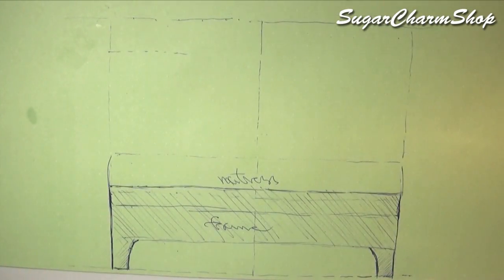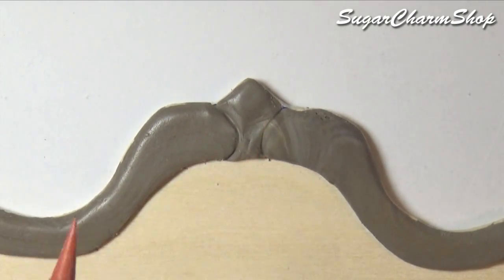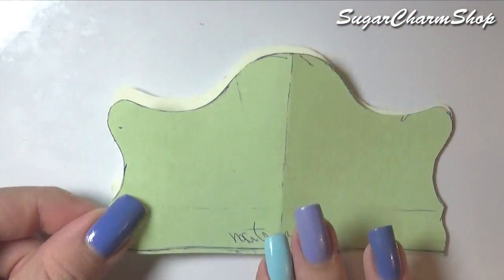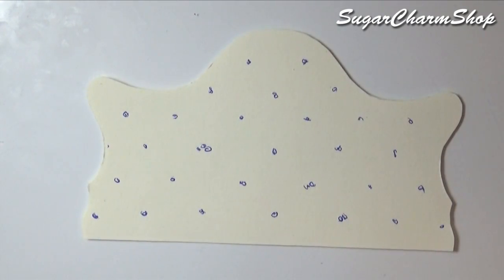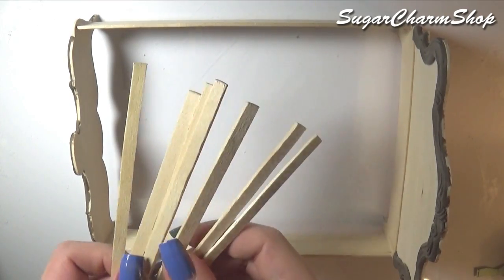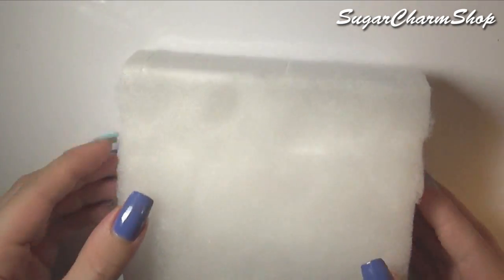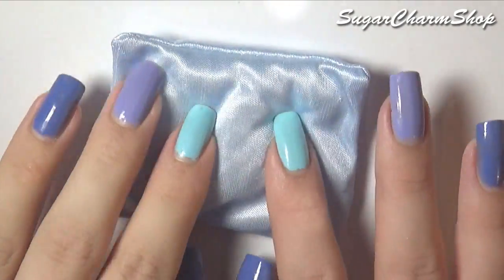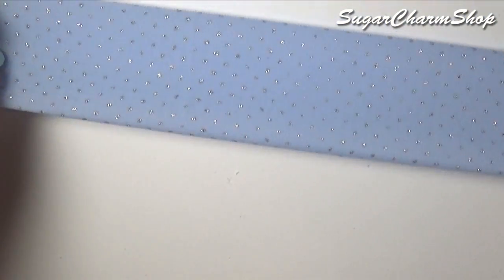Cute Miniature Bed Tutorial // Dolls/Dollhouse // SugarCharmShop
Hey guys! Today we're making a cute miniature queen size bed in miniature for your dolls or dollhouse ^^ I used polymer clay, wood, fabric and cardstock :) I don't recommend making the entire construction from polymer clay as that will result in a bed that really can't take much weight at all. Tutorial for the polymer clay chihuahua can be found on my channel ^^

This is a 1:12th scale miniature for dollhouses, but feel free to adjust the size to fit Barbie, Monster high dolls, LPS or other small scale toys ^^

Music;
Daily Beetle